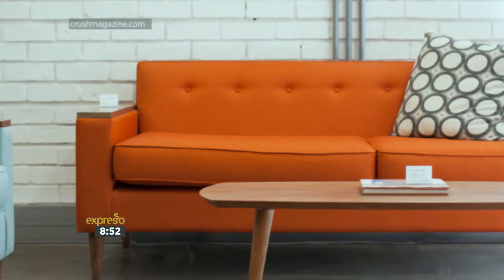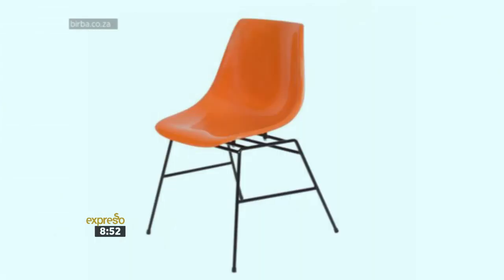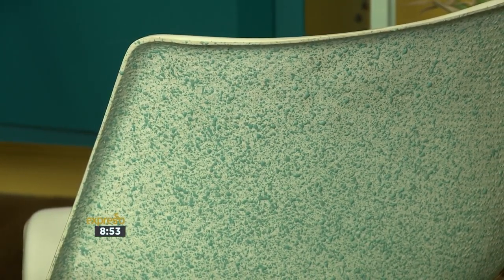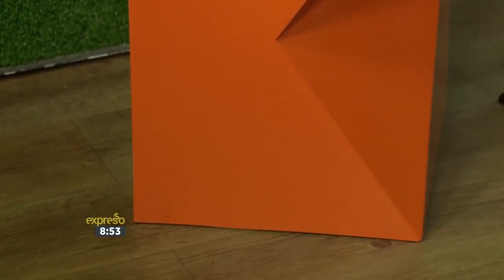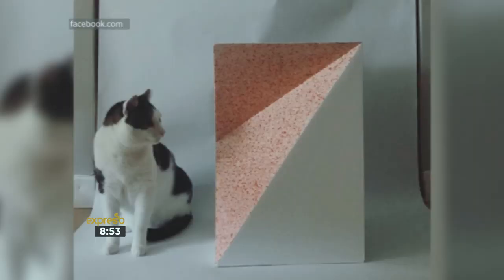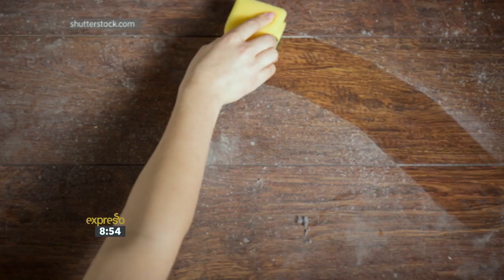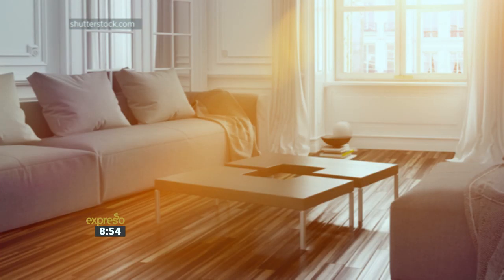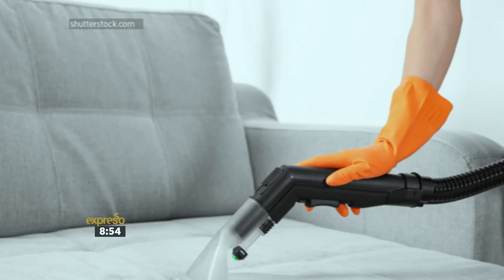Décor: A New Take on Retro Furniture – Part 2 | 17 July 2017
We chat to the owner and founder of BIRBA Furniture, Cinthia Strydom about their new take on retro furniture.